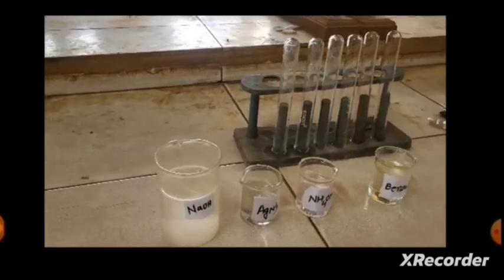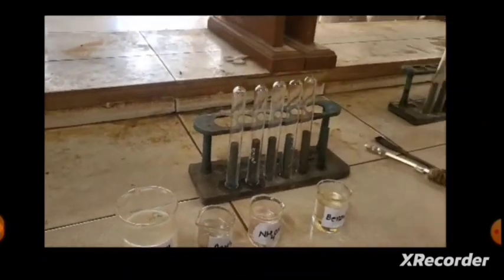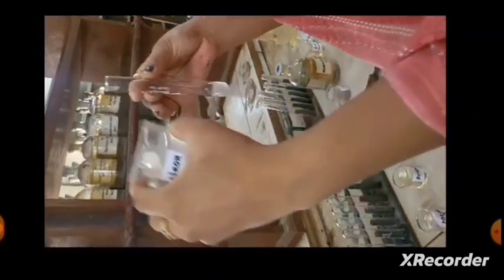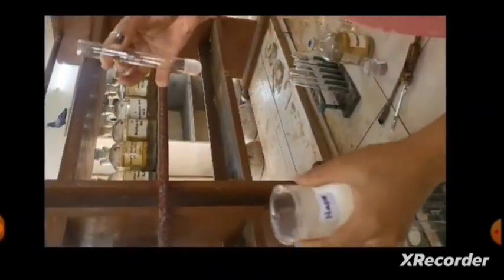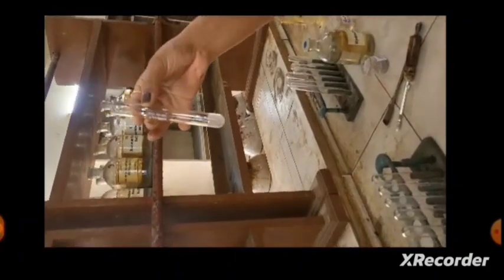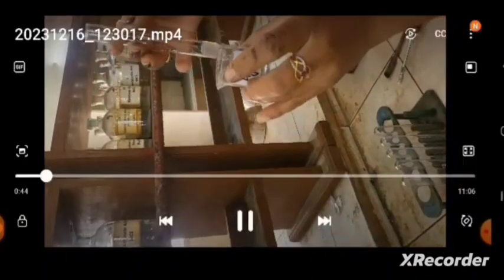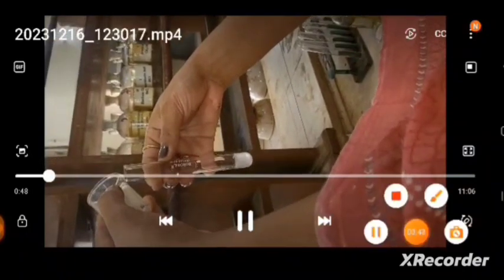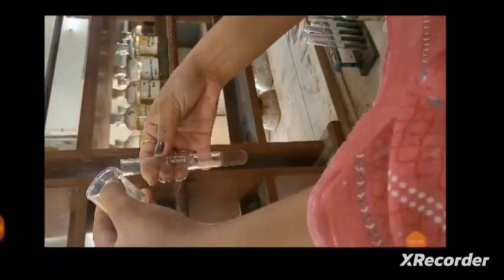Qualitative test for Aldehyde and Primary amines